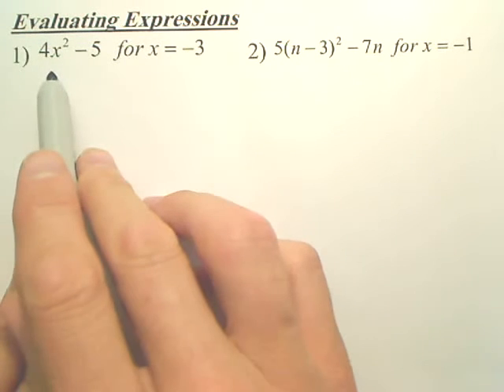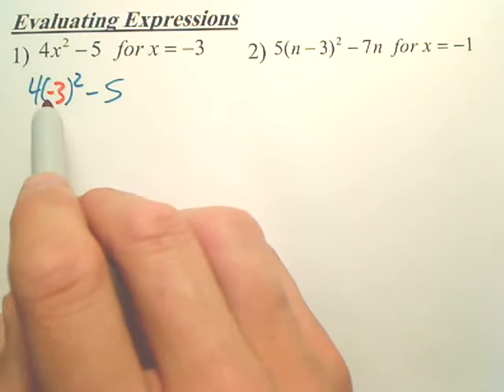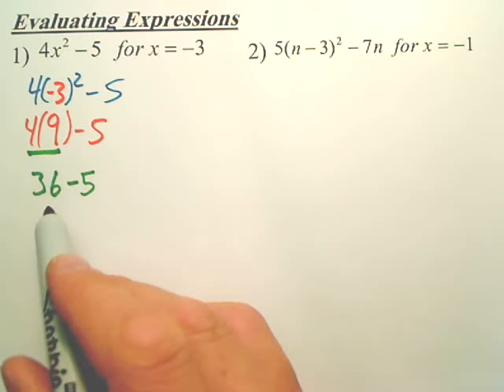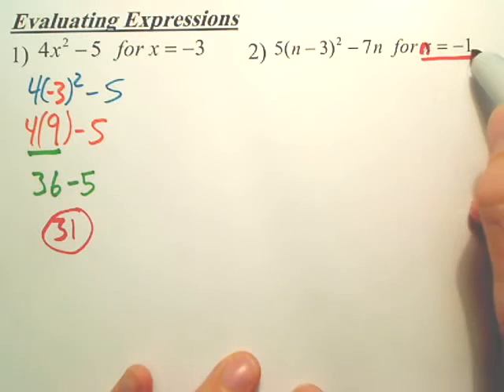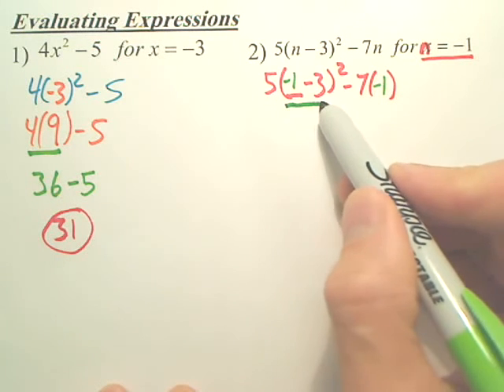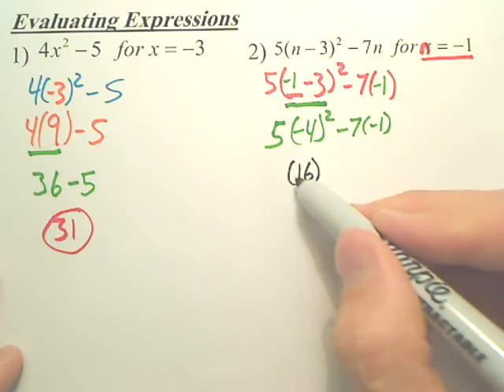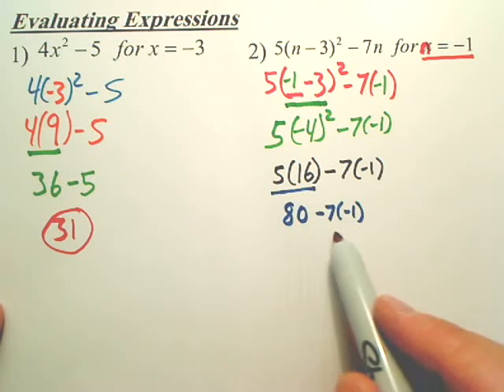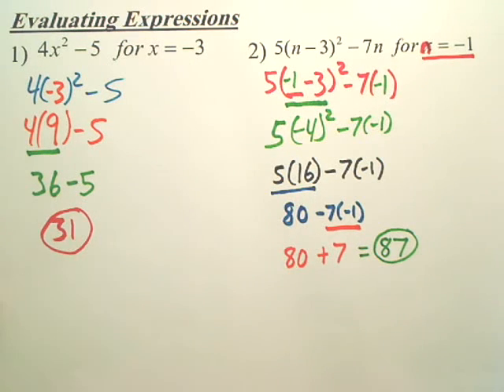Algebra 1 Evaluating Expressions